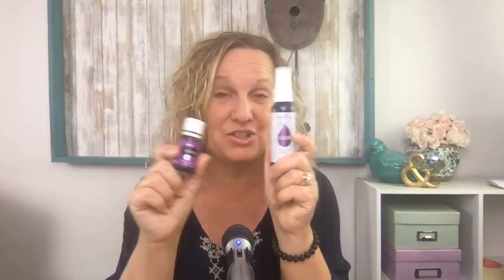How to Soothe a Sunburn!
How do you soothe a sunburn once your skin is burnt?

I know we all try to be so careful NOT to get burnt!  But, it still happens!  Especially if you let your kids put their own sunblock on!

This week, let me share with you what to do when that happens!  So far this summer, I have had 2 boys get bad sunburns, 1 boy get burnt on his feet, and 1 husband get fried on his back!  Not a great track record this summer!  (BTW...I have let them all be in charge of their skin...I may need to take that responsibility back! 😂)

However, I have taken control of the "after the burn" care...that has been very successful! 😁

Watch this week's Joyful Mom's Oily Life video to hear how to care for your skin after you have been in the sun a little too long!

Finding Joy in the Journey,
Tami Lewis / Joyful Mom

Join me in my online course, Taking Control of the Chaos